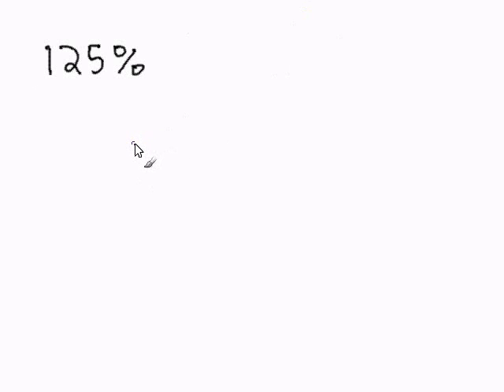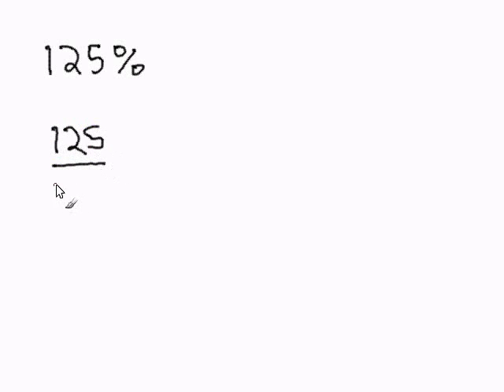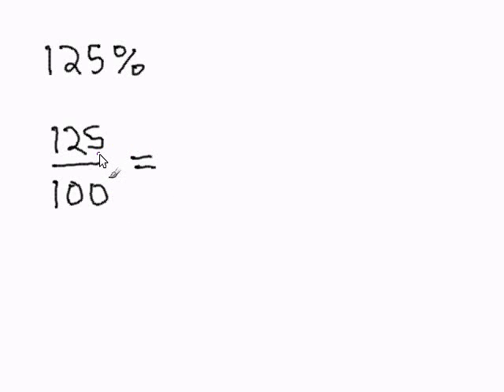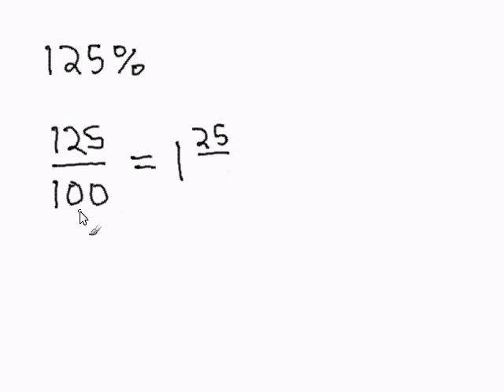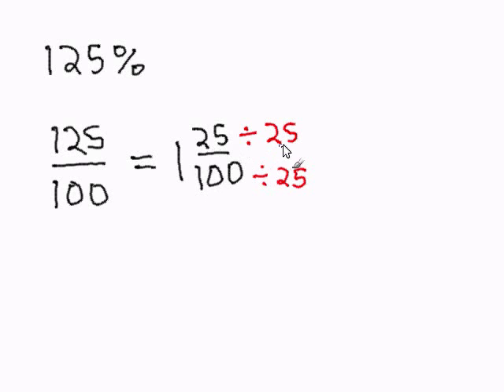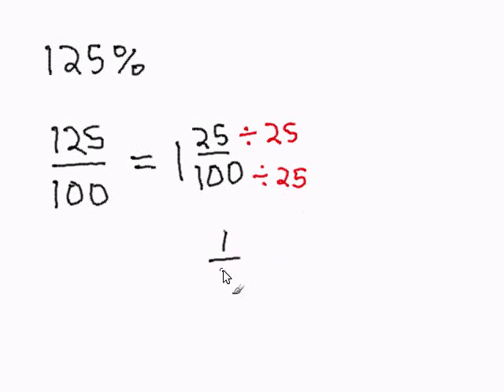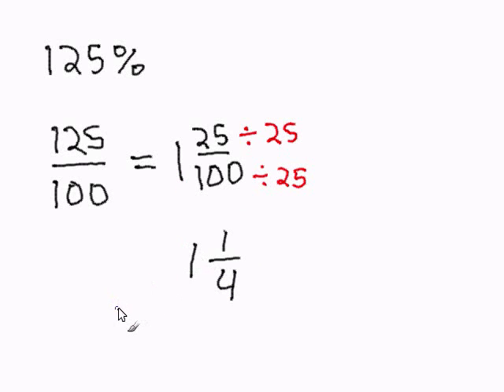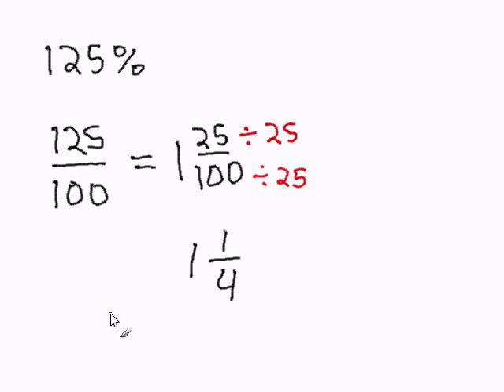Percents to Fractions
- How to convert Percents to Fractions.  For more practice and to create math worksheets, visit Davitily Math Problem Generator at